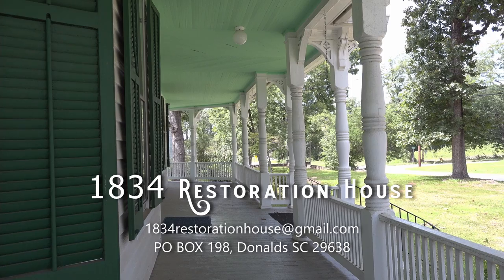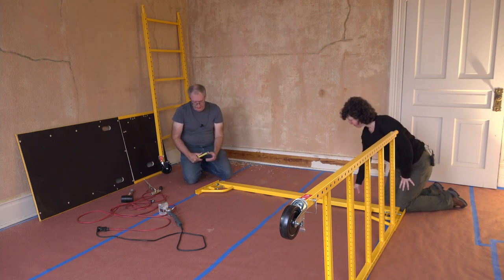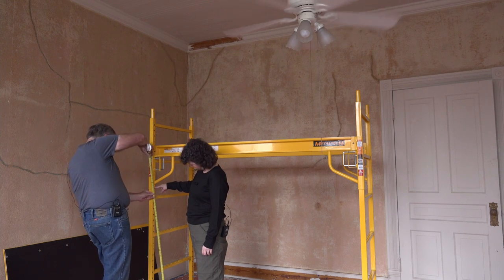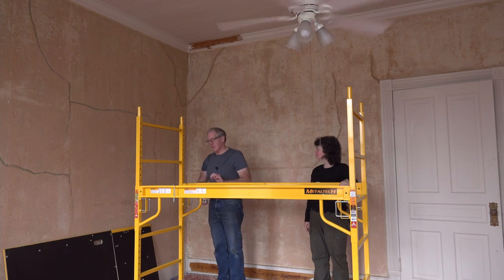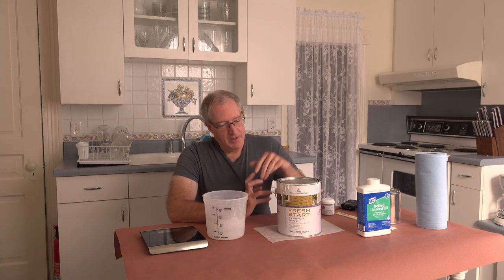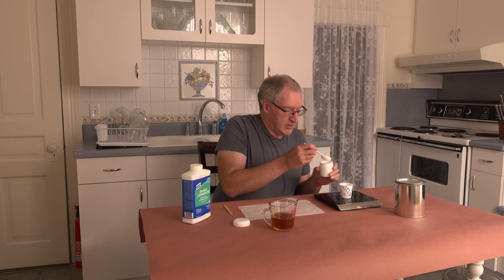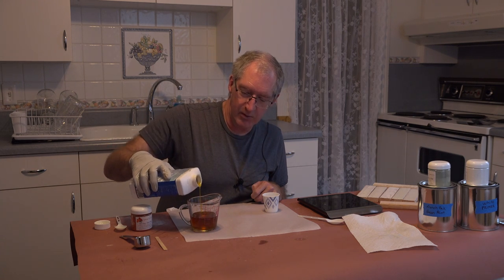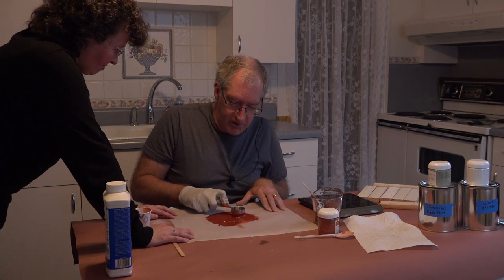EP 58 Making Victorian Paint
We have a new tool in the house which will make restoration much easier and safer.

Come on down to the 1834 Chemistry Lab and see some historic paint being made!